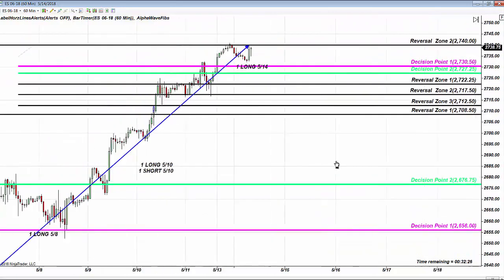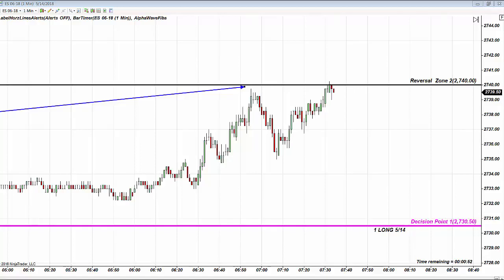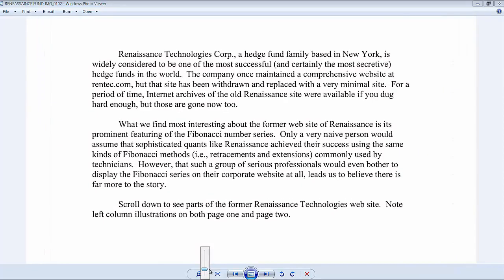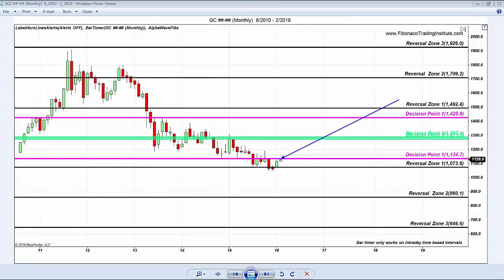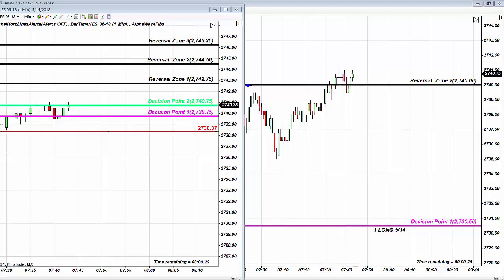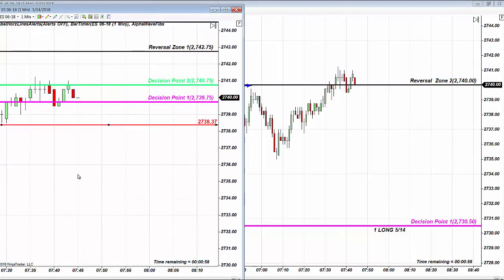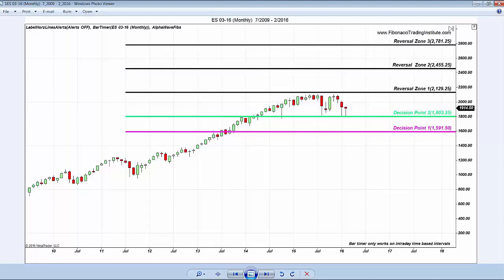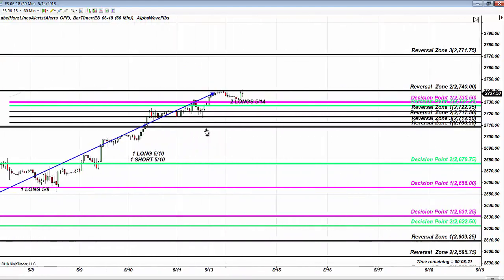How to Trade Fibonacci using Fibonacci Retracements on S&P E-Mini Futures AAPL EURUSD RACE TSLA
Fibonacci is one of the most popular tools in the market, but knowing how to trade and apply Fibonacci is key. I became fascinated with Fibonacci in 2008 and invested years of studying Fibonacci, when I recognized that Market Is A Flawless Fibonacci Puzzle and turning points in the market that can be used as targets, as well as trend inception and trend reversal points preset by the Fibonacci Sequence.

Fibonacci is the only Natural Predictive Mathematical Sequence (which is entirely separate from delayed artificial indicators and it does not require any math skills) that is used to analyse market structures and accurately identifies key market areas of support and resistance. Knowing where key Fibonacci levels are will identify the best area for trade entry and shows with high accuracy profit targets on any instrument and on any platform.

Fibonacci Strategies and the Fibonacci Tool shown, below can be applied to Futures, Forex, Stocks, ETF’s and essentially every liquid market instrument. They can also be traded on any timeframe, which makes them available to all types of traders. Whether you are a scalper, swing trader or position trader, Fibonacci Studies will be applicable and effective.

Fibonacci techniques are powerful and whilst not a standalone trading system in their own right, but they can be a very effective component of your trading strategy. Fibonacci must be used with strict set of rules.

Next Class Starts May 21st